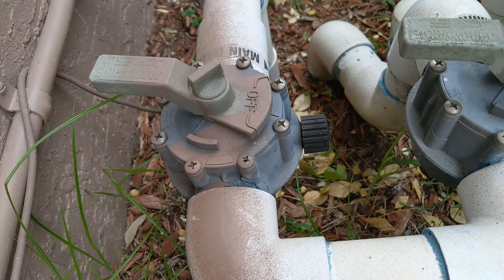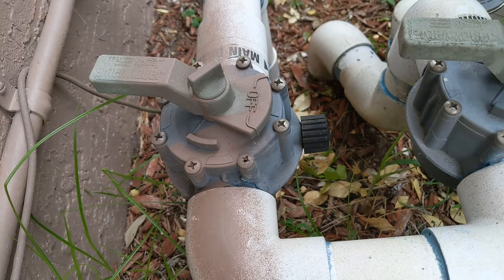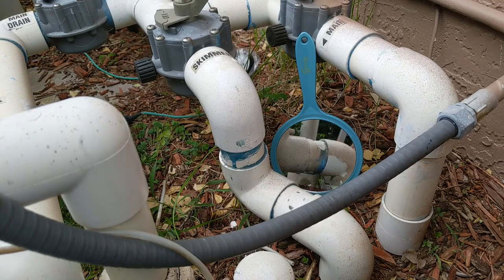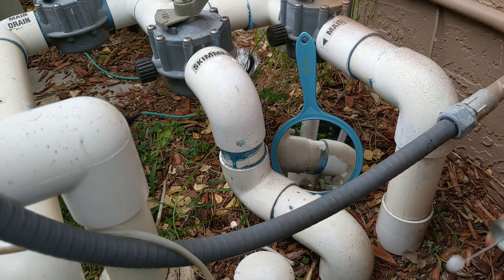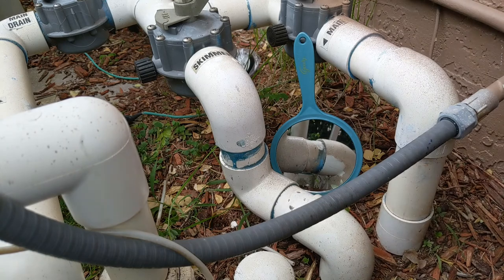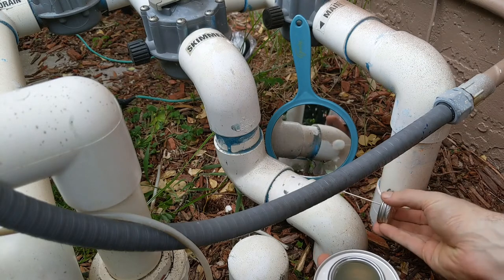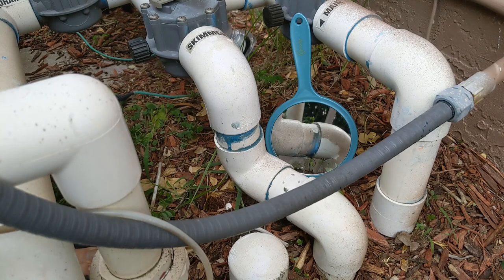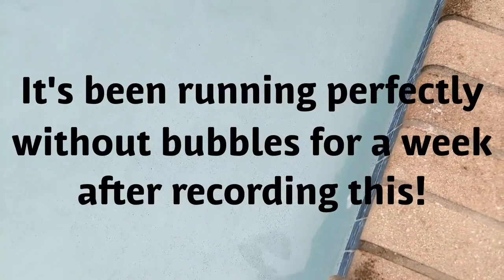Fix pool air bubbles - suction leak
I've been looking for ways to fix air bubbles that were coming out of my pool jet. I considered sprays, replacing the PVC pipe and then stumbled upon the information here:

See those videos for a more in depth explanation of how to fix leaks, but figured I'd make this video in case it helps other pool owners out there.

Materials:
- Oatey 8 oz. PVC Clear Pipe Primer (~$6)
- Oatey 8 oz. PVC Cement ($5.50)

Total cost for the fix was around $12 with tax :)